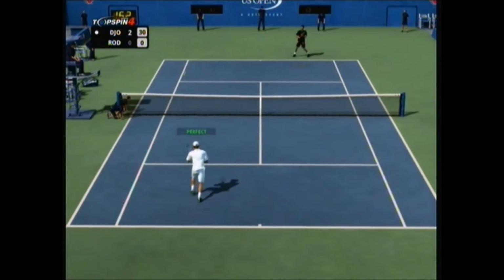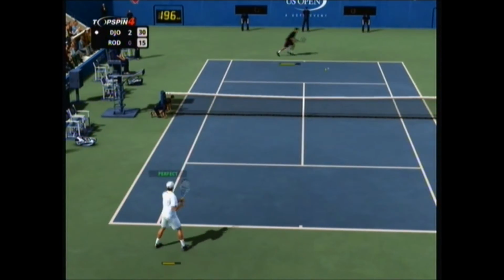topspin 4 Roddick vs Djokovic (lpmanrazor)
very good match well played!